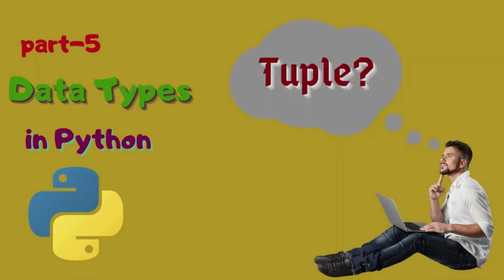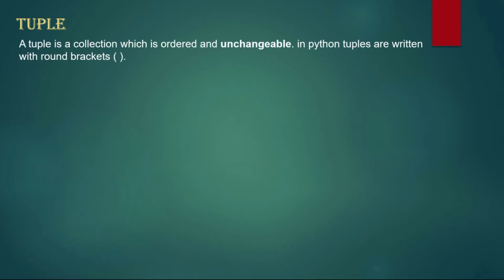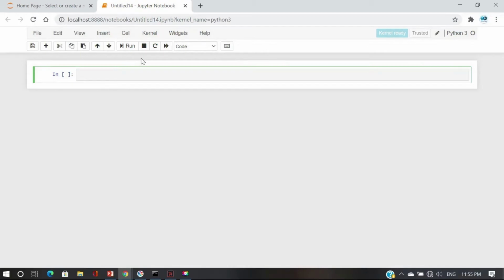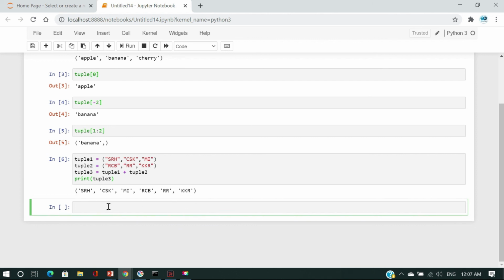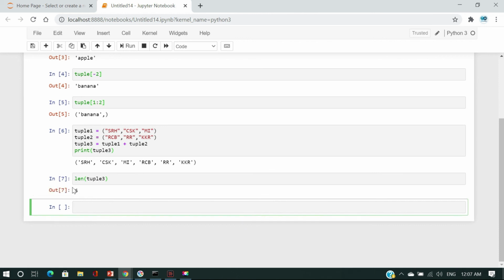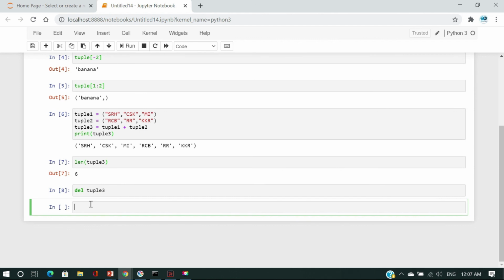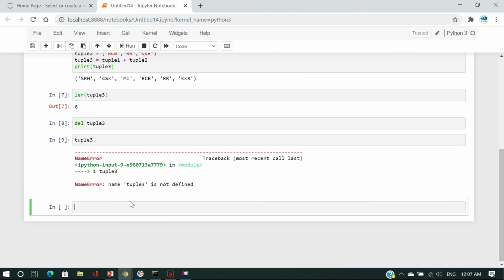what is TUPLE in Python? why is TUPLE? How to work TUPLES in Python?TUPLE DATA TYPE?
In CodeHub learns about the python introduction to every viewer. in this session we will give the TUPLE DATATYPE. and what is a tuple and how to work the tuple data type. and by using Jupyter notebook to develop the program. and with the examples and briefly explain about the tuple data type.
the CodeHub will teaches to the best way to understand the introductionthe tuple data type. thanks to all support.